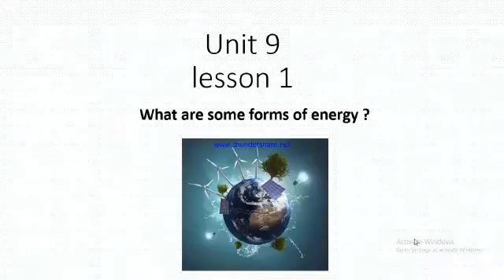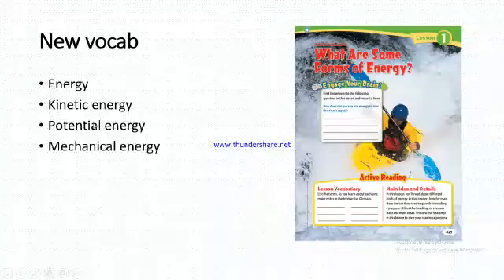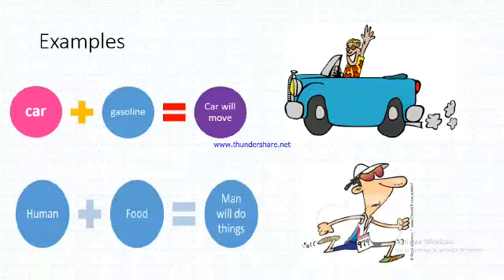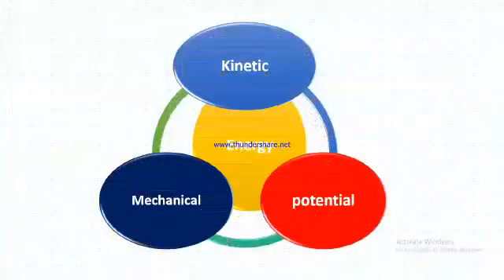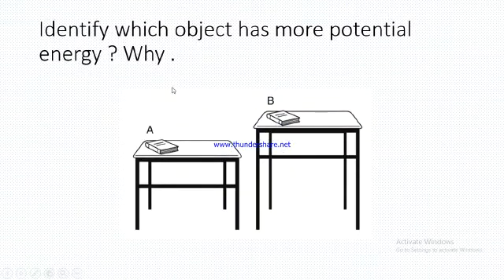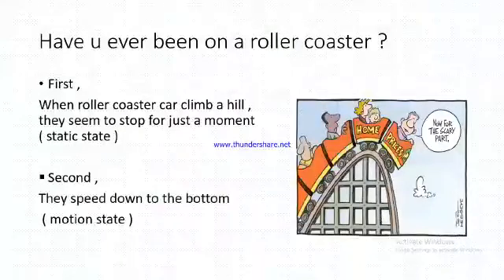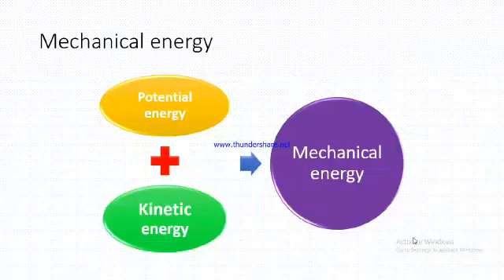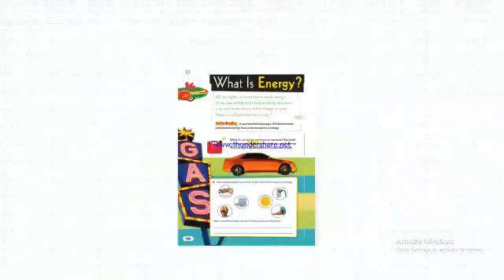Grade 4 Unit 9 lesson 1 part 1